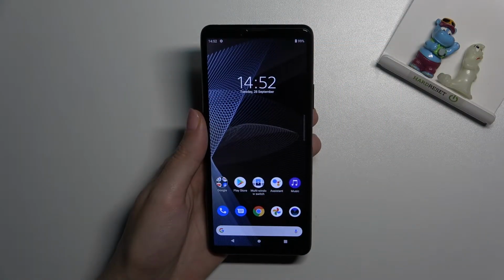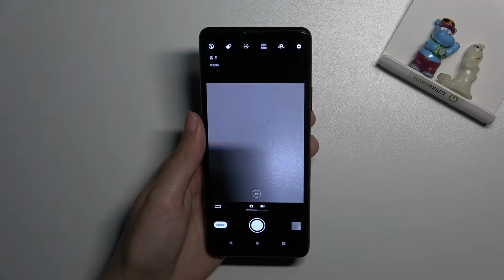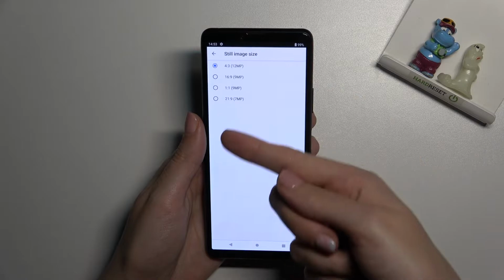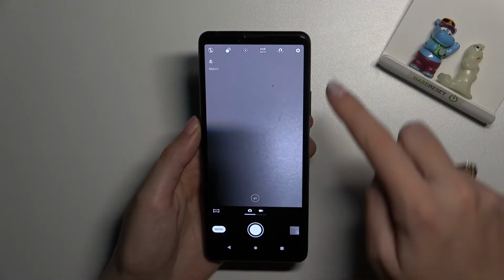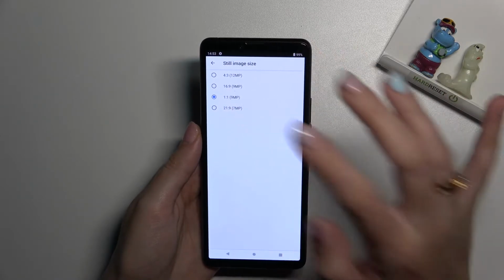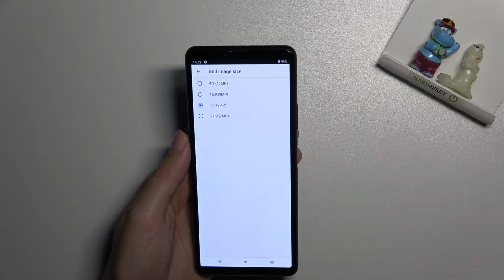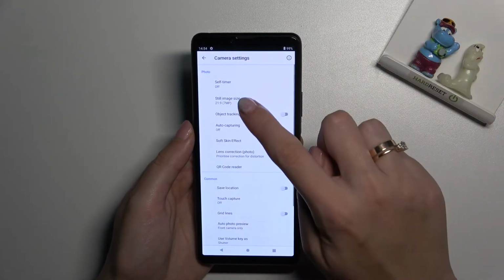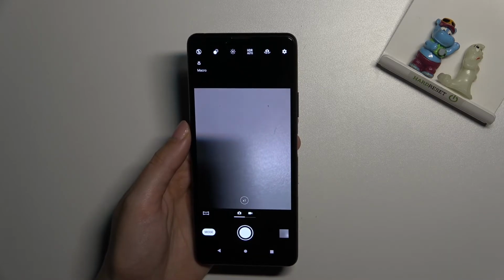How to Change the Camera Photo Size on the SONY Xperia 10 III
Learn more about the SONY Xperia 10 III:
In this simple video tutorial, our camera specialist will demonstrate how you can adjust the size of the pictures and photos you will take using the camera on the SONY Xperia 10 III smartphone. Therefore, if you would like to learn how to either increase or respectively decrease the size of camera photos on the SONY Xperia 10 III mobile device, we encourage you to view this video.

How to decrease the camera picture size on the SONY Xperia 10 III? How to adjust the camera photo size on the SONY Xperia 10 III? How to regulate the camera picture size on the SONY Xperia 10 III? How to increase the size of camera photos on the SONY Xperia 10 III?